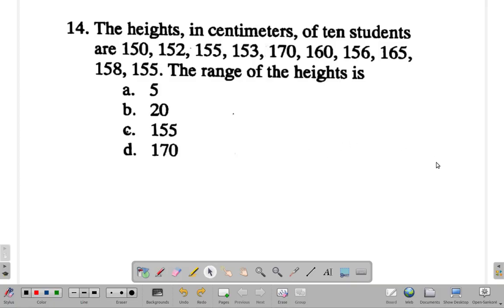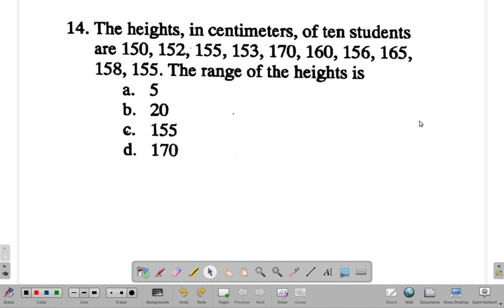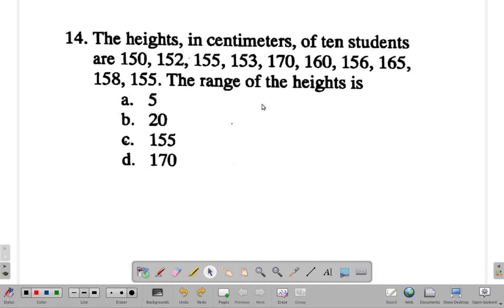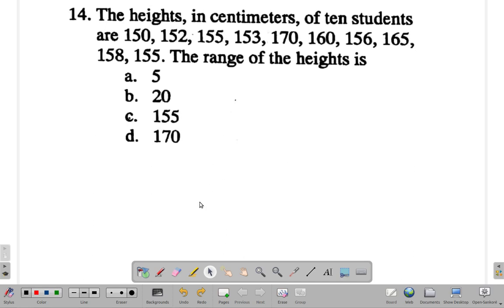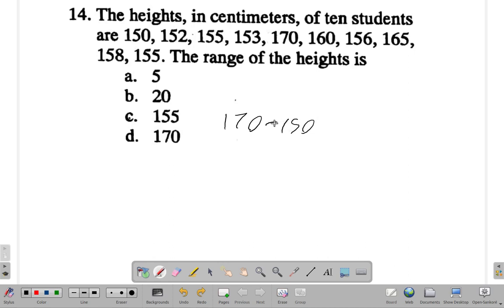CSEC Mathematics Past Paper 1 Test 1 Question 14